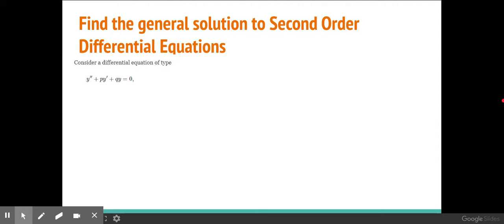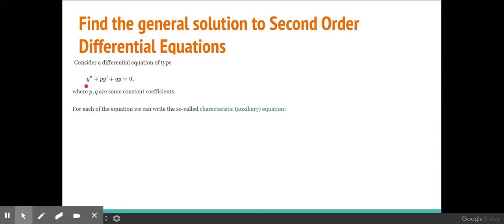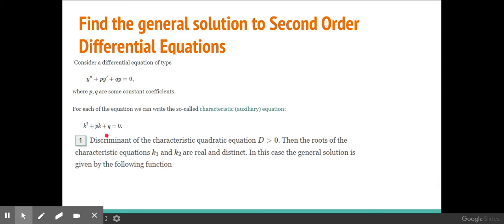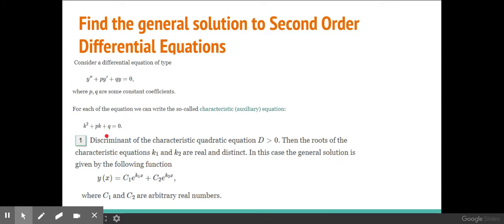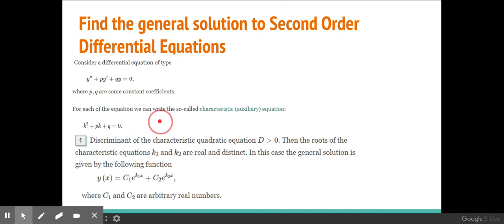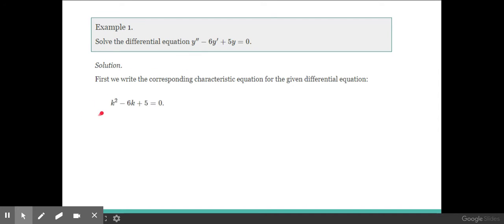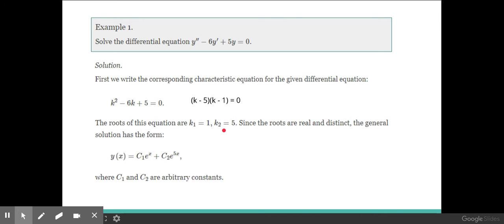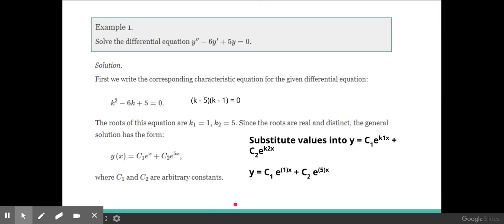Finding a General Solution to Second Order Differential Equation